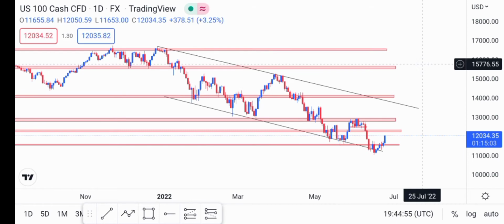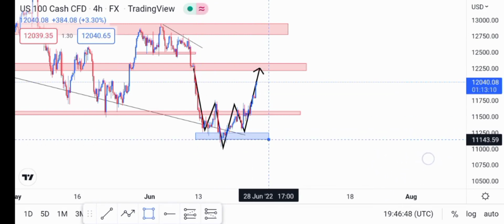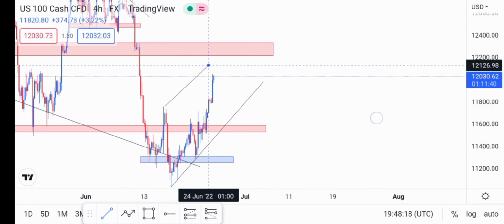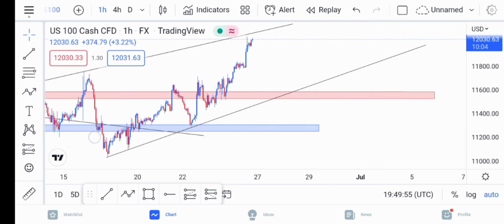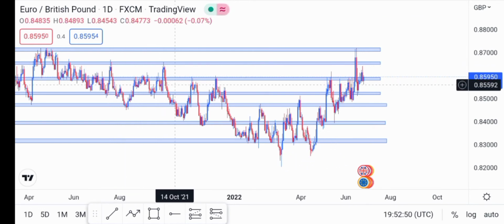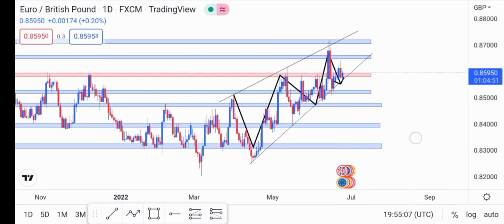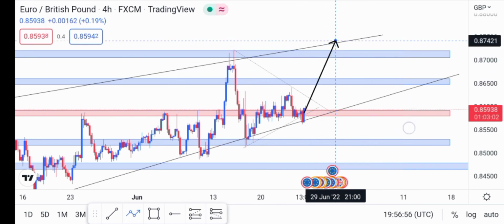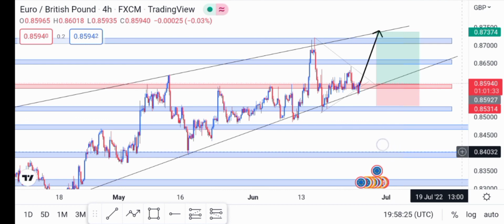EPISODE 33 | FOREX ANALYSIS- NASDAQ /NAS100 /US TECH & EURGBP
[EURGBP & NASDAQ ANALYSIS]

Access to Daily FREE SIGNALS and learn the way we analyse♥️📈

WE PROVIDE🤑
-TRADING TOOLS☑️📚
-WEEKLY ANALYSIS☑️📈
-THREE DAILY SIGNALS PER WEEK☑️📊